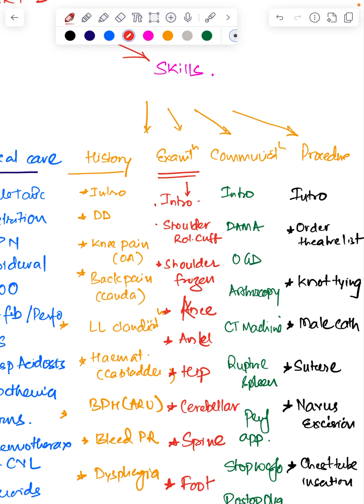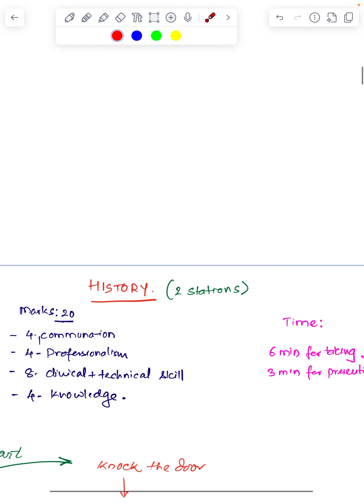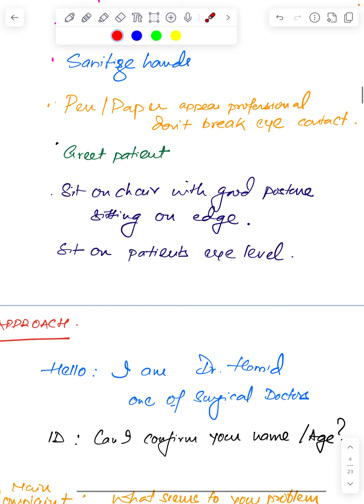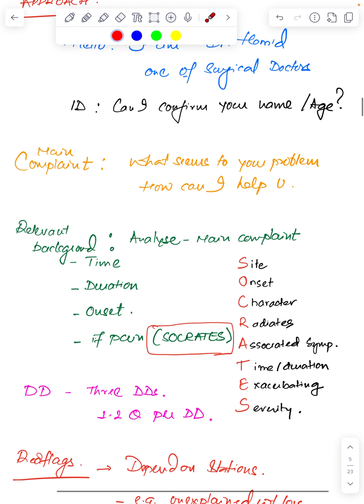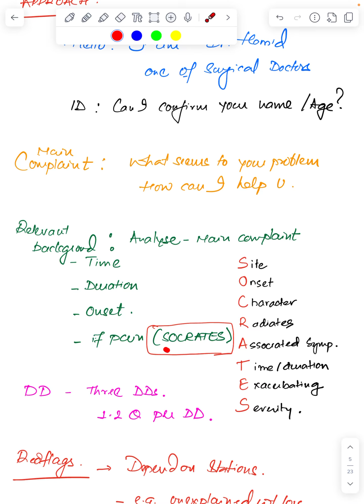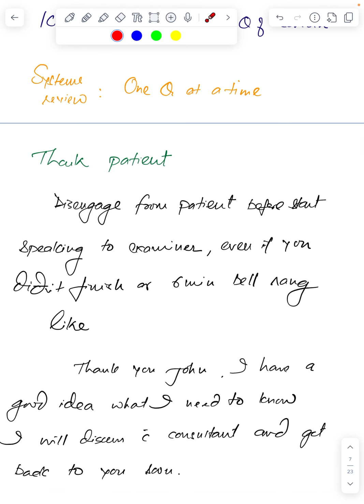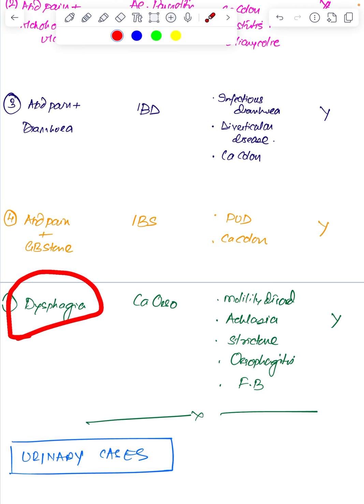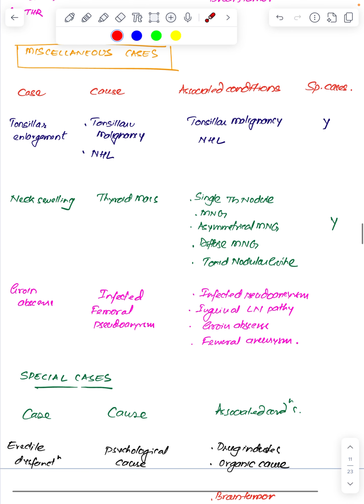MRCS part B-History taking and DDs